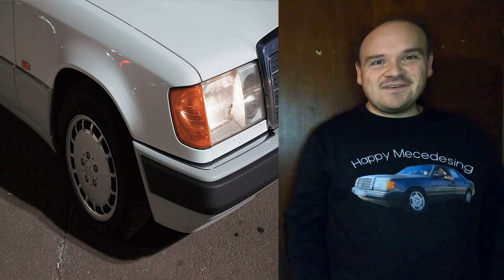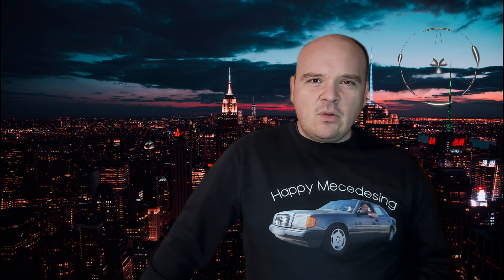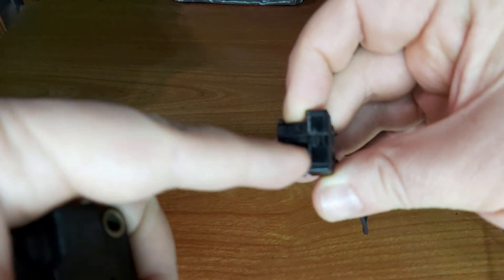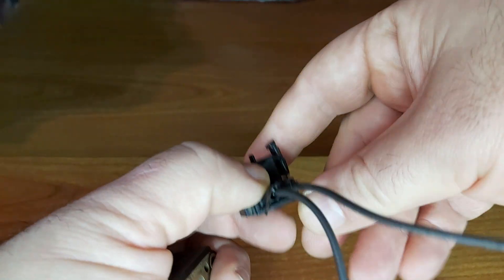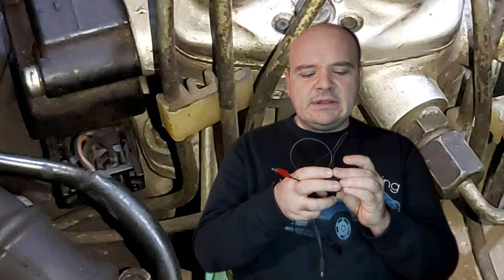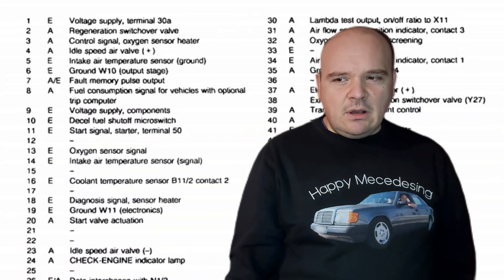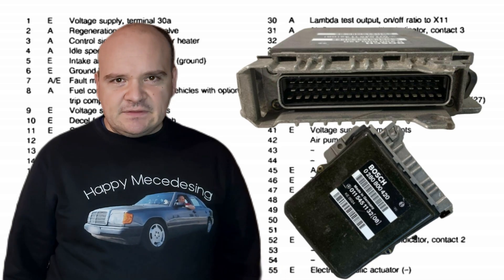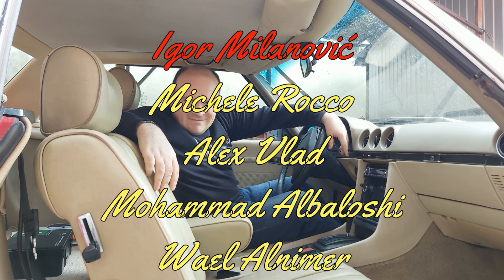㉦Mercedes Ke-Jetronic㉦ - 😡DIFFICULT ❄🥶COLD STARTS🥶❄😡*The culprit EHA*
"Happy Mercedesing"